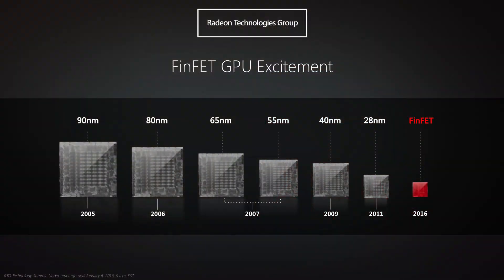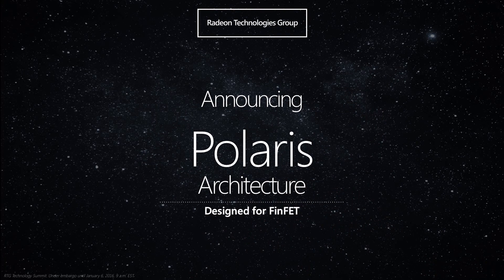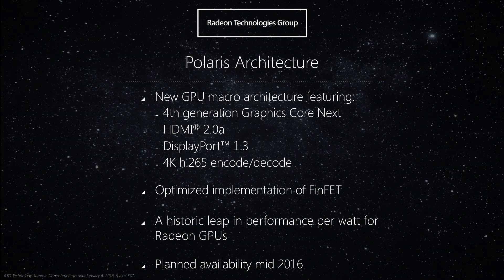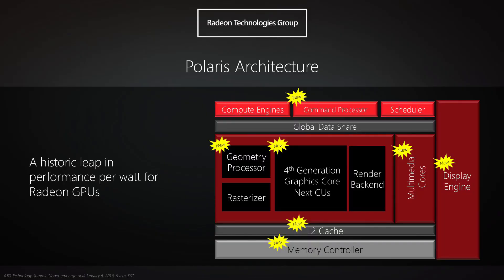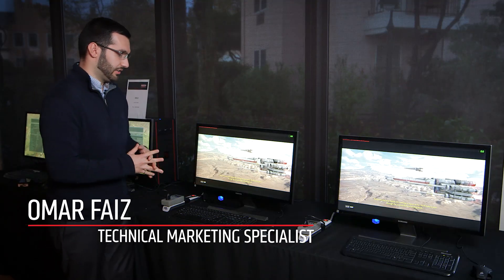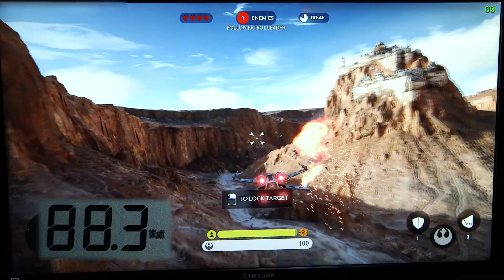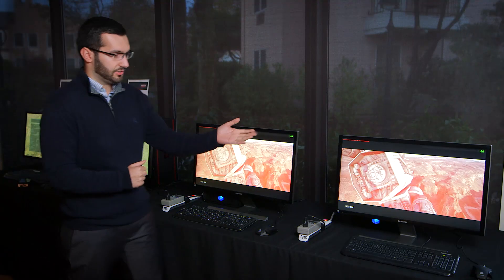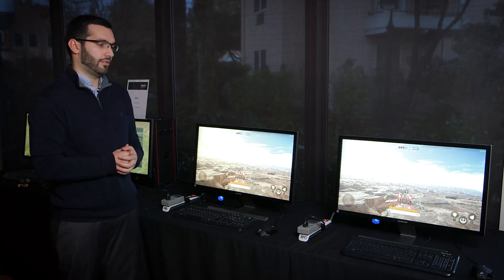AMD’s Revolutionary 14nm FinFET Polaris GPU Architecture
AMD is proud to introduce our revolutionary 14nm FinFET Polaris GPU architecture. AMD’s Polaris architecture-based 14nm FinFET GPUs a historic leap in performance per watt of Radeon™ GPUs. Polaris architecture-based GPUs are set to deliver smooth frame rates for graphics, gaming, VR and multimedia applications, evolve and compress desktop PC form factors and acoustics, and fuel powerful thin-and-light notebooks.